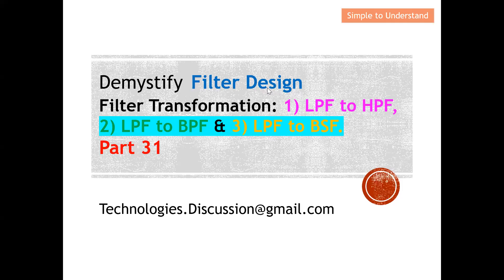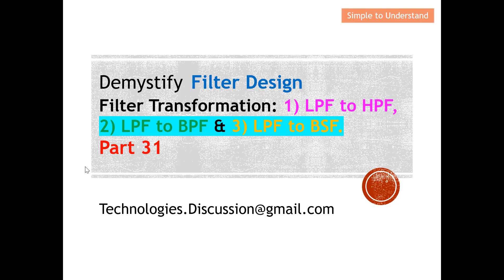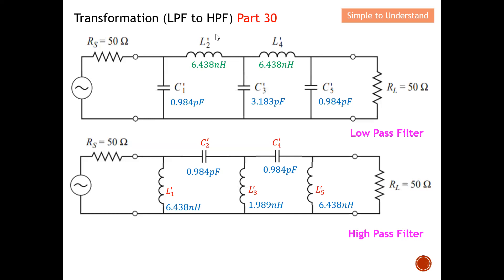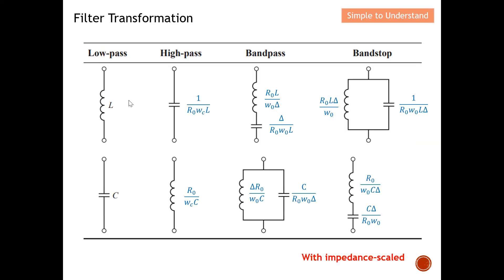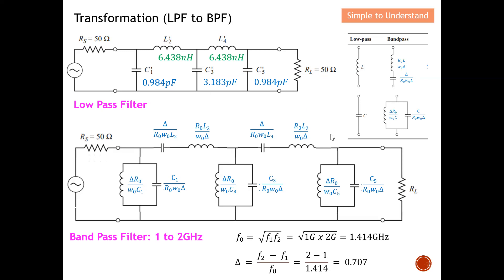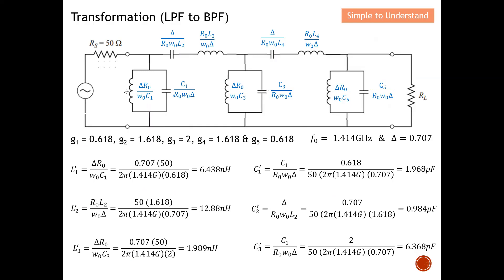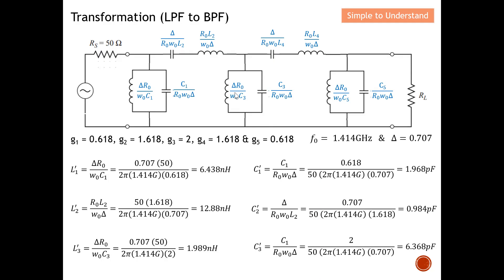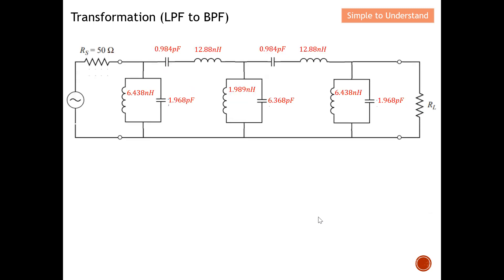Filter Design #31. How to Transform Freq Response of Lowpass to Highpass, Bandpass, Bandstop Filters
How to Modify Freq Response by Converting Lowpass to Bandpass & Bandstop.
How to Transform Frequency Response of Lowpass to Bandpass / Bandstop Filter.
Filter Design Part 31. How to Transform Lowpass Filter into Bandpass / Bandstop Filter Freq Response
Filter Design #31. How to Convert Lowpass to Bandpass/Bandstop Filter on the Freq Response (Guide)
RF Filter #31. Don't Design Bandpass / Bandstop Filters from Scratch! Convert Lowpass the Easy Way.

Transforming a lowpass filter to a bandpass or bandstop filter involves specific techniques that modify the frequency response of the original lowpass filter to achieve the desired characteristics. Here are the steps for both transformations: